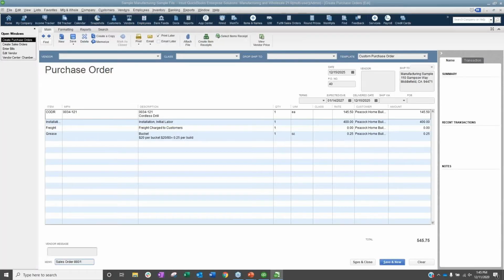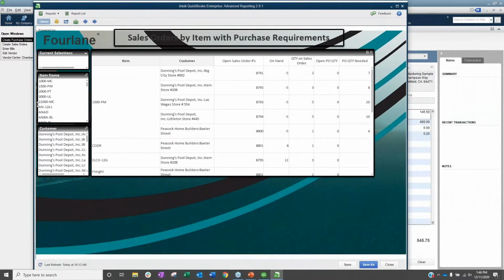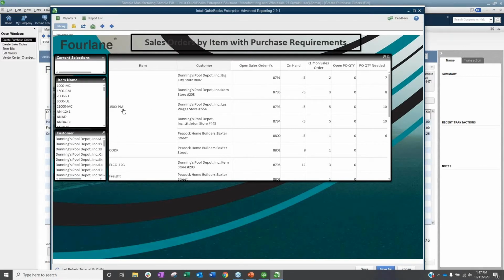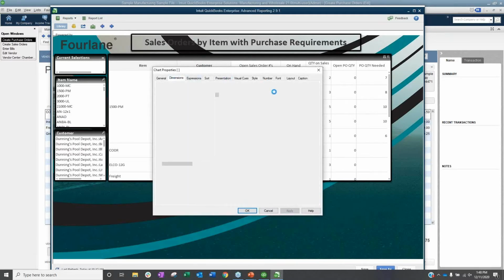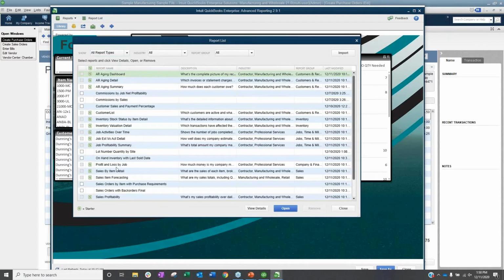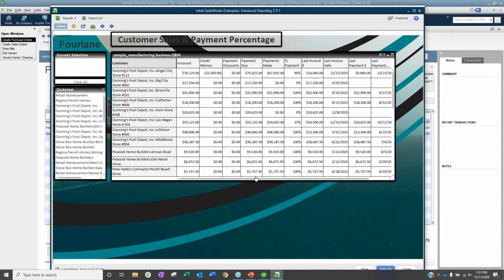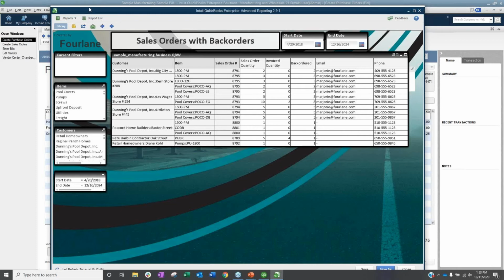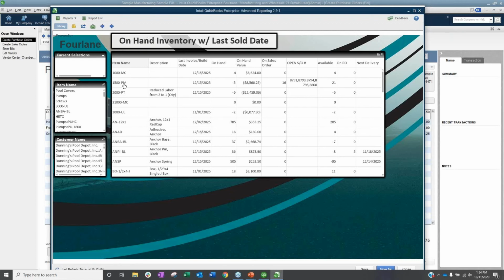Fourlane QuickBooks Advanced Reporting (QBAR) Custom Reports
Marjorie Adams, founder and CEO of Fourlane, briefly describes some of the custom built QuickBooks Advanced Reporting (QBAR) reports we've made and shows their features. This was originally a part of the webinar that was recorded on December 11th, 2020.